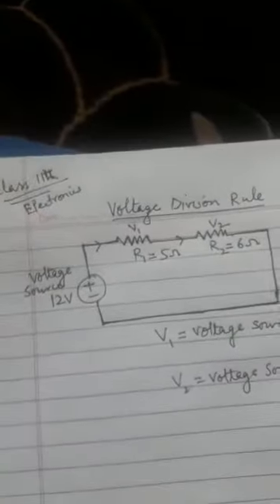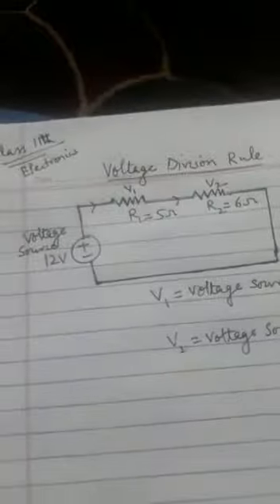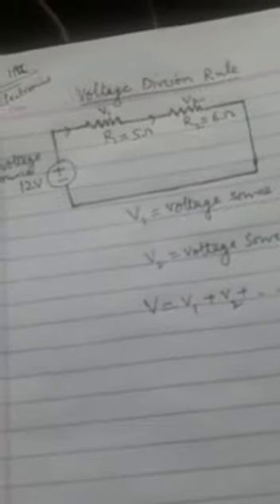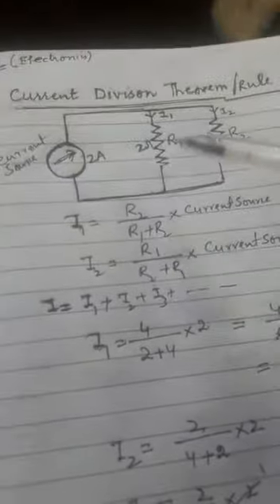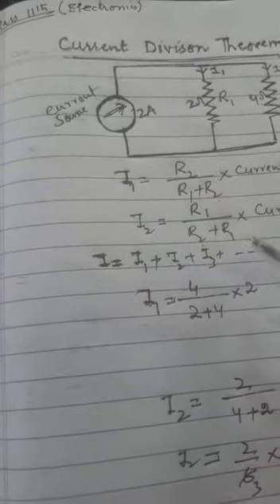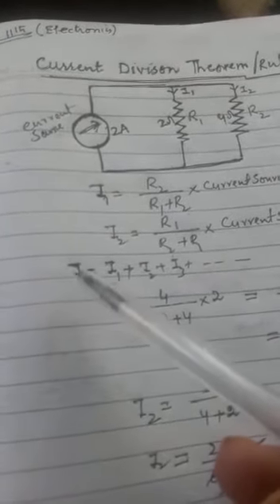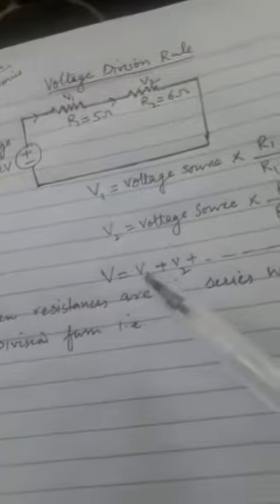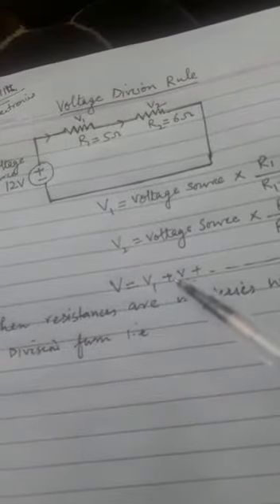Voltage Division Method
Class 11th
Electronics
By Mr Fayaz Ahmad kuchay sb